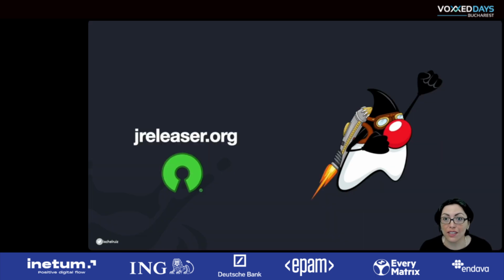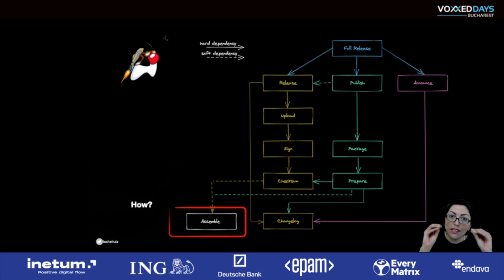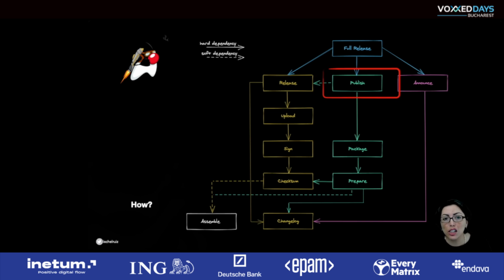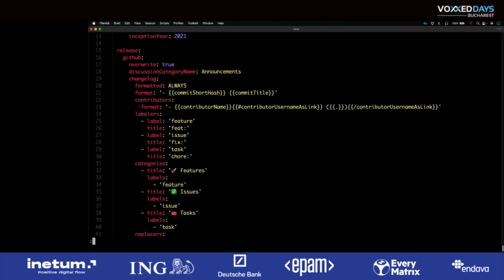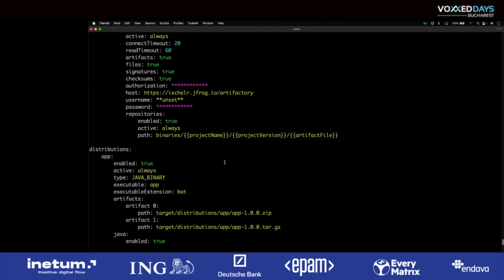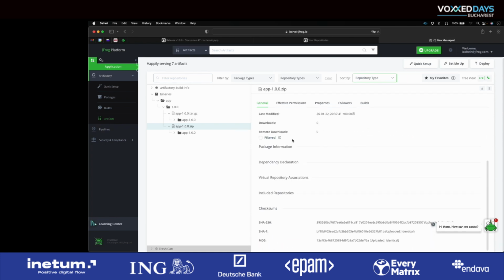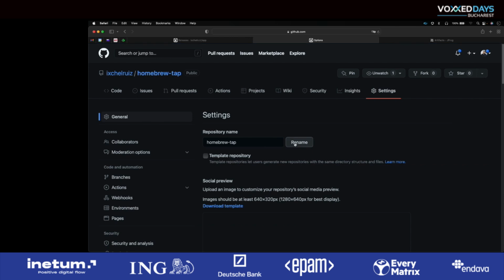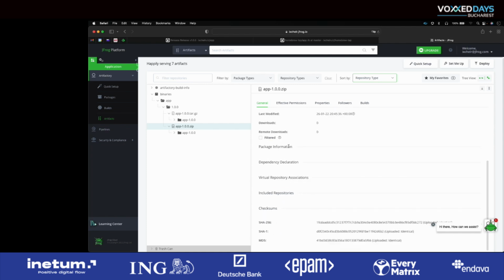[VDBUH22] Ixchel Ruiz - Releasing Fast, Easy and Consistently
When a project has reached that stage when it’s a good idea to post binaries, new questions arise such as where should they be posted? How do make it easier for users to install and discover binaries? Where should releases be shared? Most importantly, can it be automated?

There are so many requirements and considerations depending on the distribution channels, wouldn’t be great to have a tool to make it easier? JReleaser is a tool that provides answers to these questions and more., it may be used to create GiHub/GitLab/Gitea releases and publish binaries that can be consumed from different distribution channels such as Homebrew, Snap, Scoop, and more. Once published, the release cab be automatically announced on Twitter, Slack, Gitter, Discord, and other communication channels.